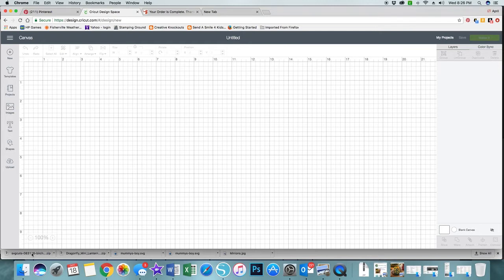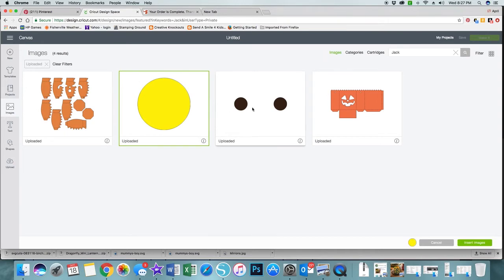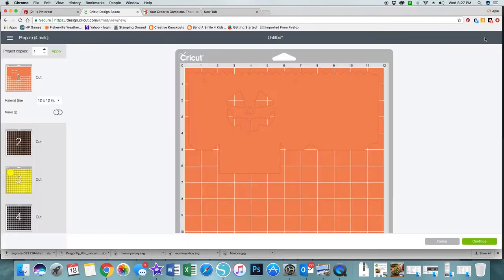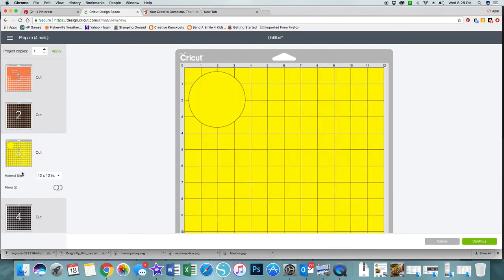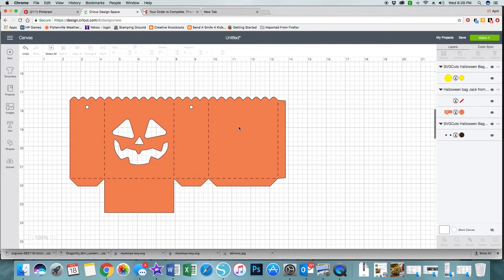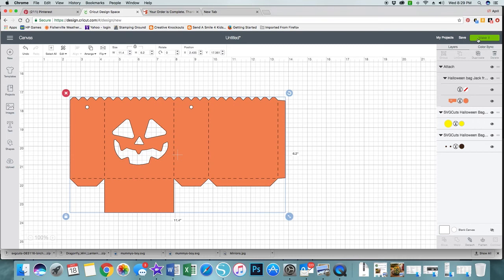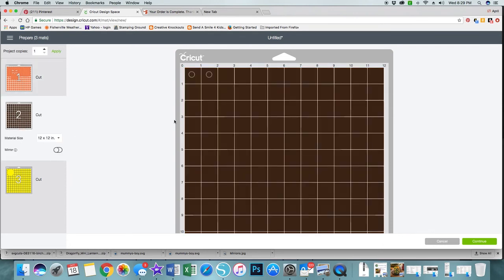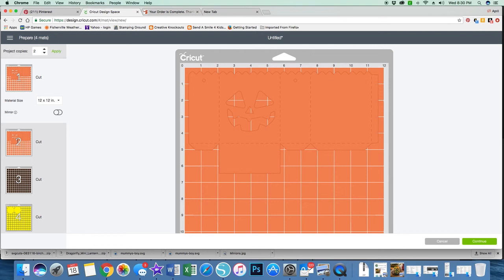Cricut Design Space - Clean Up SVG Images to Make Cutting Out On Your Cricut Explore or Maker Easy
Just a quick video showing you how to clean up SVG's brought into Cricut Design Space from an outside source. This video goes over how to determine that you need to clean up the image and how to actually fix the problem.

Thanks for dropping by and have a great day.

April